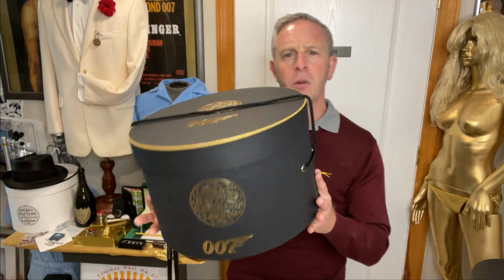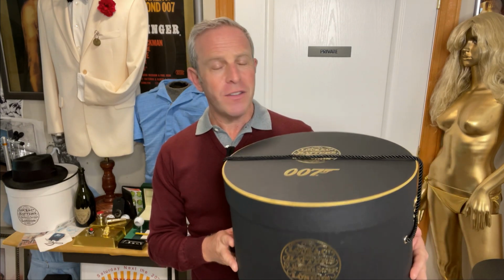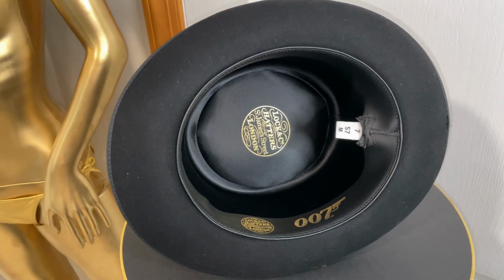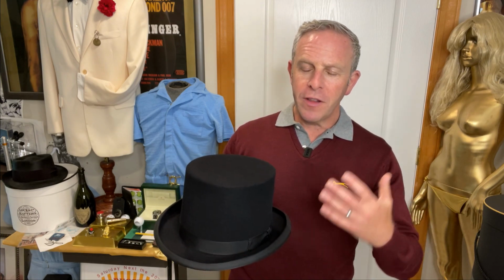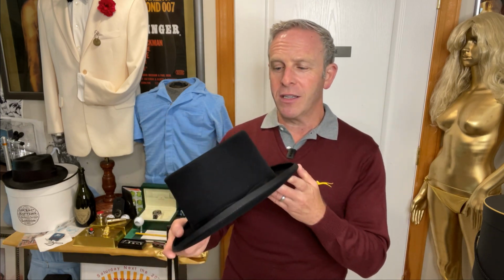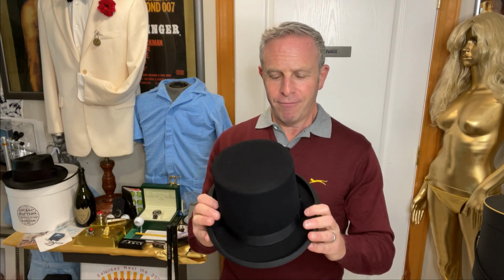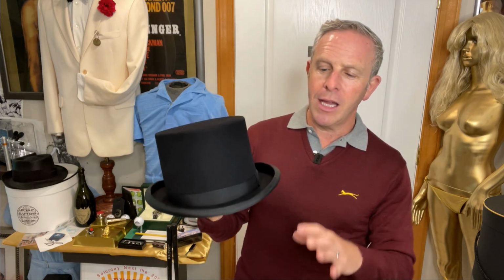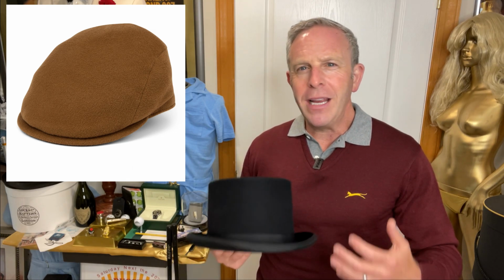Reviewing The 007 Hat Collection from Lock & Co. | James Bond Inspired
Lock & Co. have launched the 007 Hat Collection, which formally establishes a long-standing relationship between the two iconic British brands. The range consists of seven James Bond inspired hats launched throughout 2022. In this video I discuss the collection AND review one of the most iconic hats they are offering!
These hats pay homage to the James Bond archives, including Goldfinger, and On Her Majesty's Secret Service. The Lock & Co. 007 collection of men's and women's hats and caps reimagines some of the most iconic styles seen over the decades. 60 years of 007 style combines with Lock & Co.'s 346 year heritage of hat making to create sartorial collectable pieces that I get to sink my teeth into!

The mantra of living like Bond, one moment at a time emanates from a concept of experiencing the joy of collecting small moments in life that add up to amazing journeys and stories. whether it's through style, locations, literature, fitness, and the movies themselves the world of Bond is explored through its people and their stories.
  Ultimately though, The Bond Experience channel is a celebration of the James Bond franchise and the many people that form a true community. Our core mission is to create a strong connection in the Bond community amongst all the fans, regardless of interest or demographic.